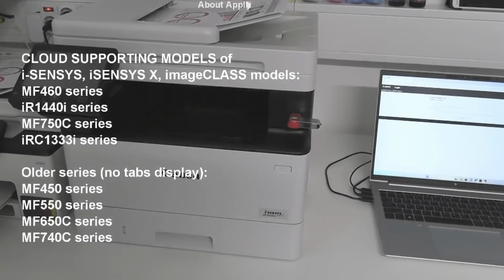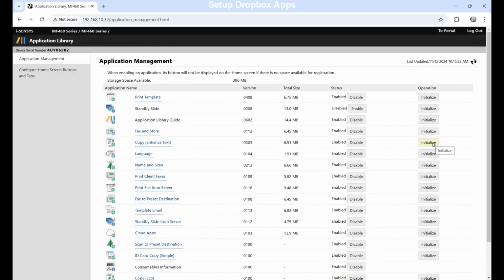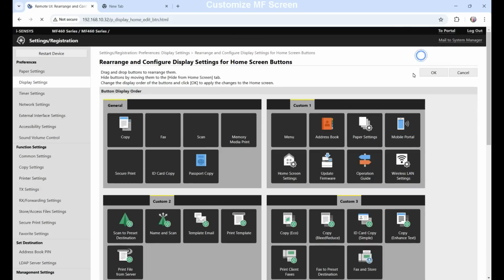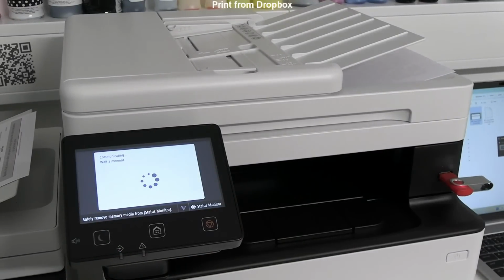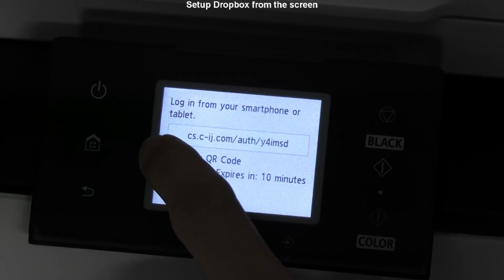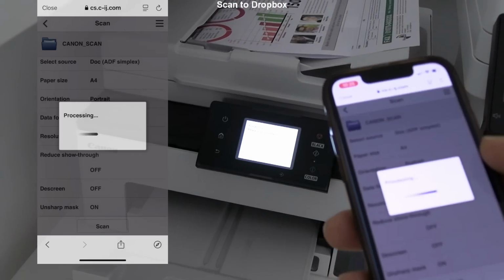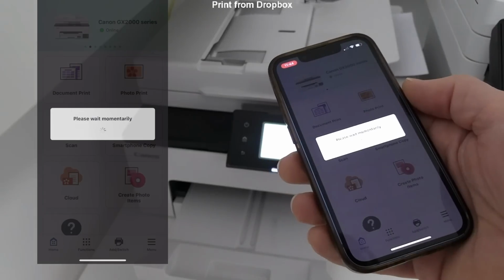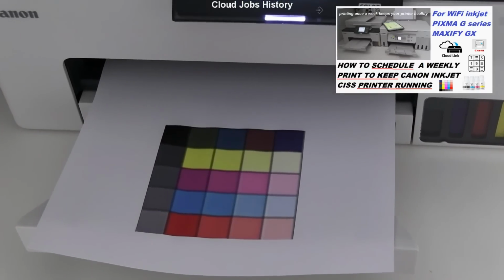Scan to Dropbox with Canon multifunctional printer (laser MF or inkjet MAXIFY GX)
Print & Scan to DROPBOX with Canon MF printers
00:00 Introduction

Laser MF devices
00:30 About Application Library

01:20 Setup Dropbox Apps
02:30 Customize MF Screen
03:30 Scan to Dropbox
03:50 Print from Dropbox

Inkjet GX MFPs
04:40 About Cloud Link

05:00 Setup Dropbox from the screen
05:20 Cloud Link with Canon Print App
05:15 Scan to Dropbox
07:00 Print from Dropbox
08:00 Cloud Link Jobs History

08:30 More about printers